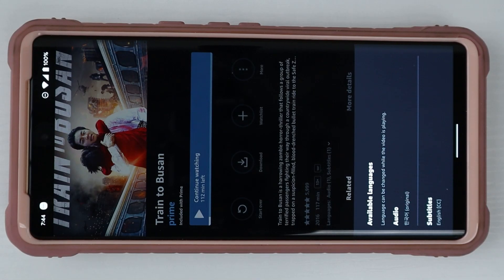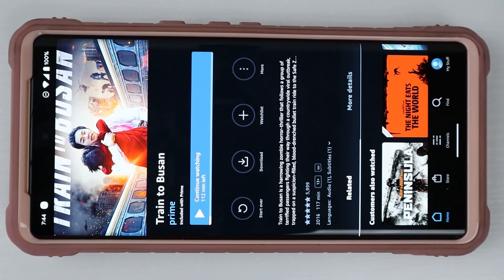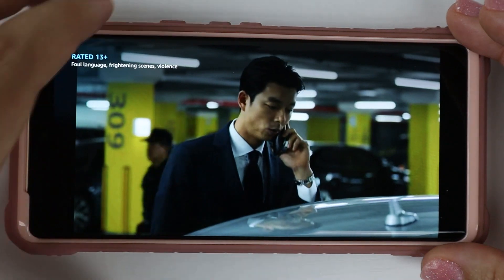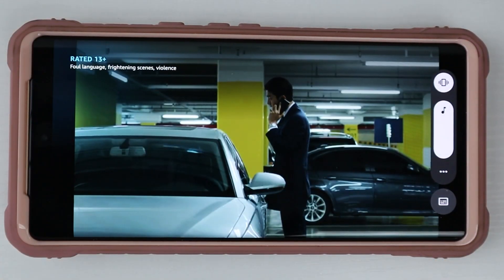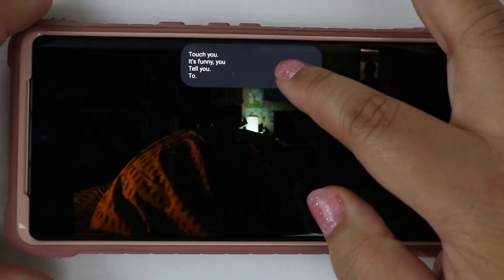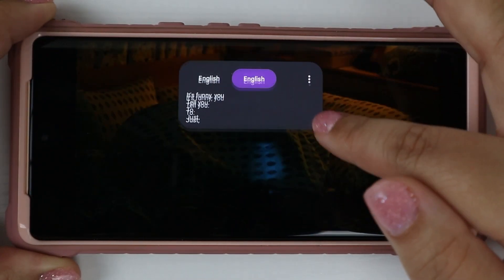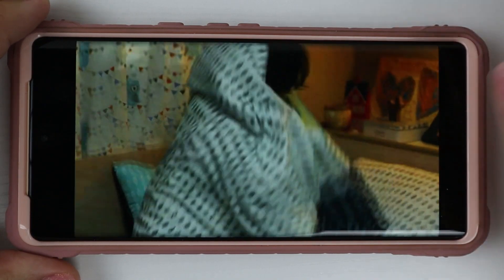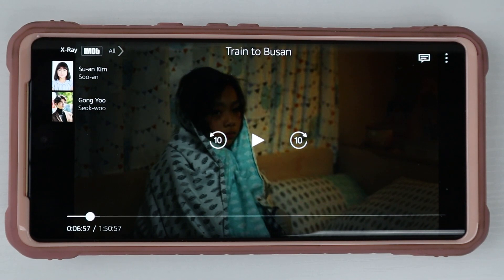Live Caption with Translate On My Google Pixel 6 Pro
In this demonstration, I use my Google Pixel 6 Pro to show you how to activate Live Caption Translate Feature. It's pretty cool, live caption will detect that the audio is in another language and then translate and transcribe it in your language. It still needs some fixes, like being able to move it to an obscure place on the display and the translation is not as good as Live Translate.

Pixel 6 Pro
Pixel 6